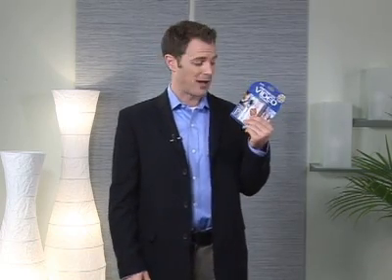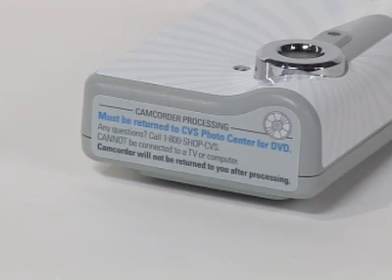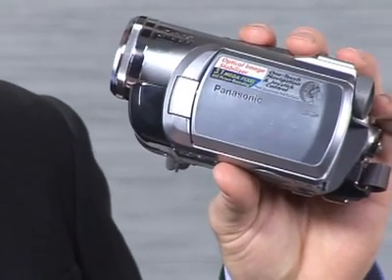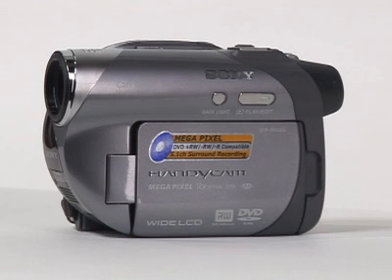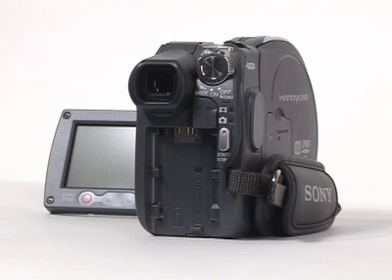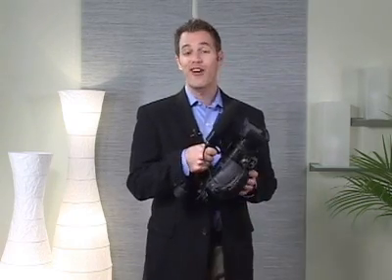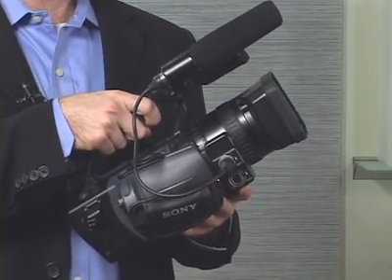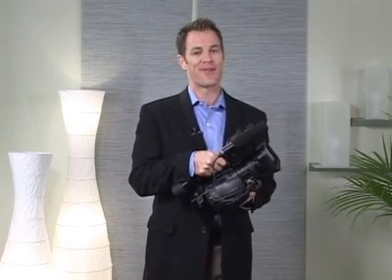How Camcorders Work: Reviews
Camcorders have gotten small enough to fit in a pocket. Find out how they work.